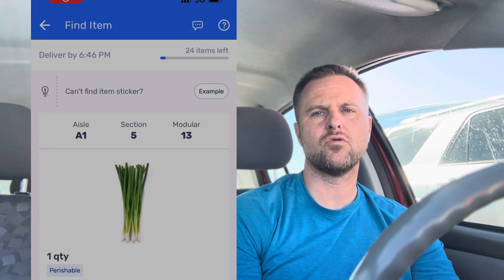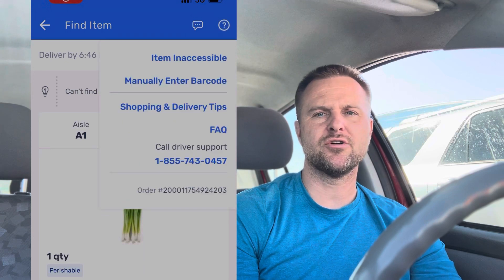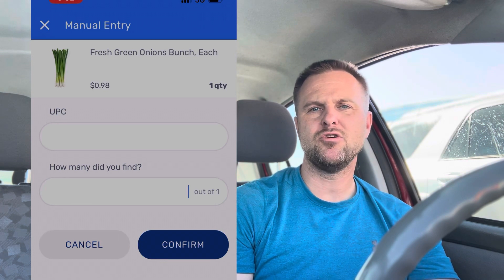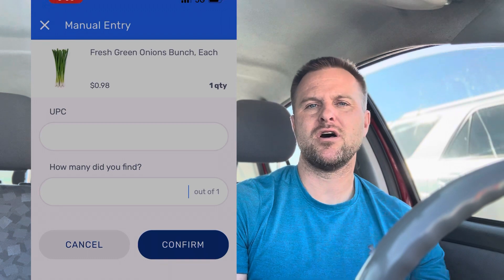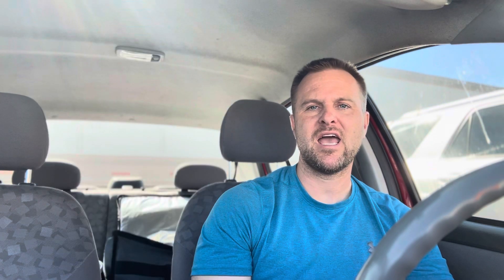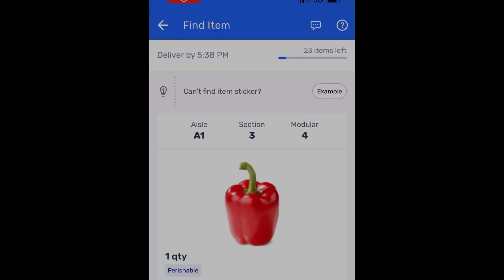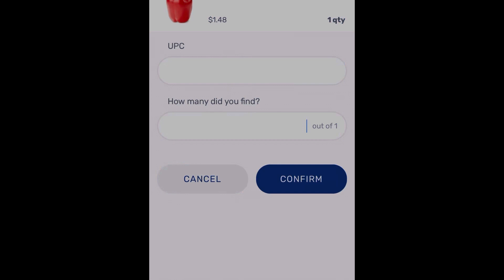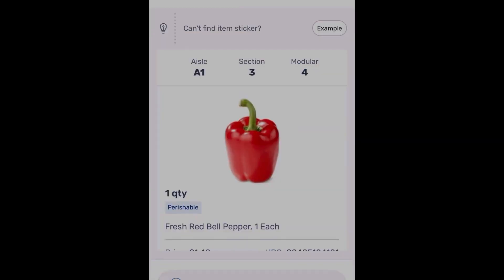Spark Driver (How to manually enter barcode)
How to add barcode when it won’t scan